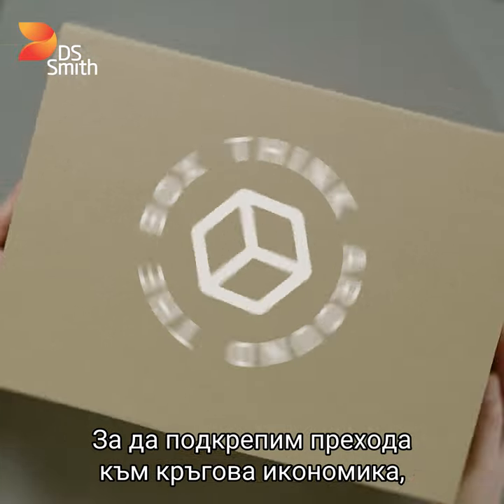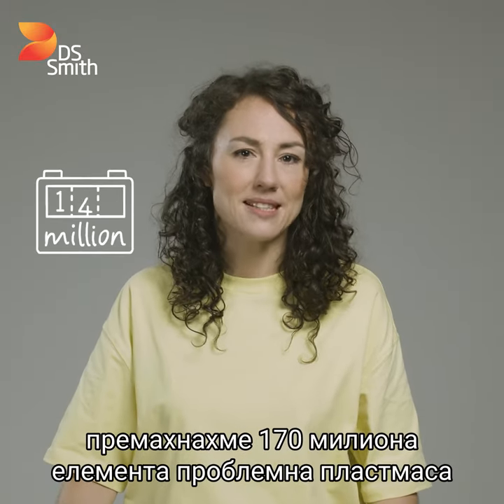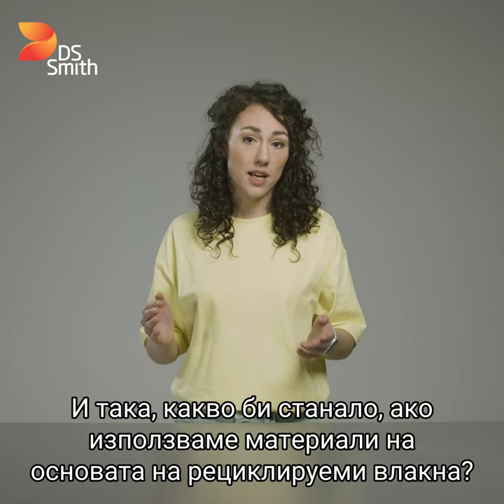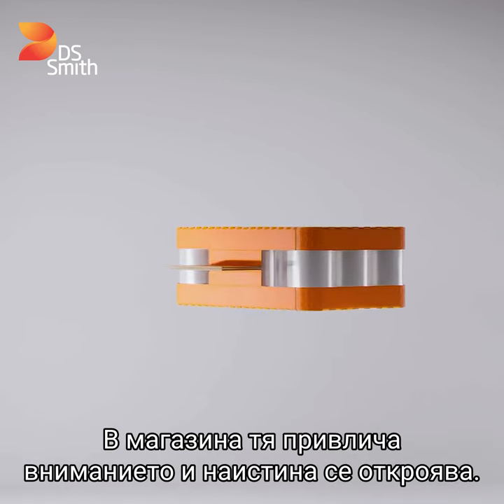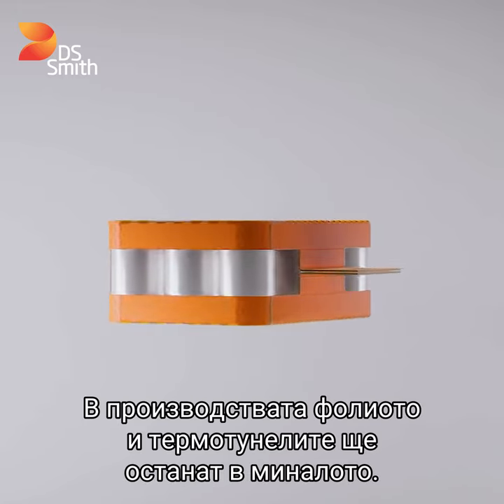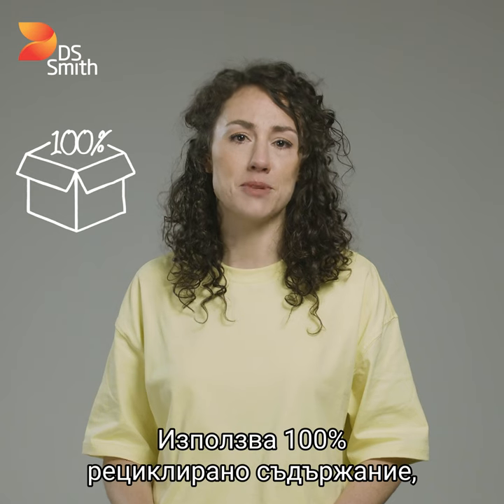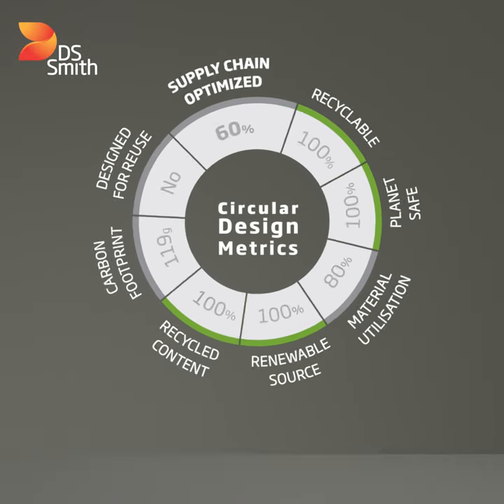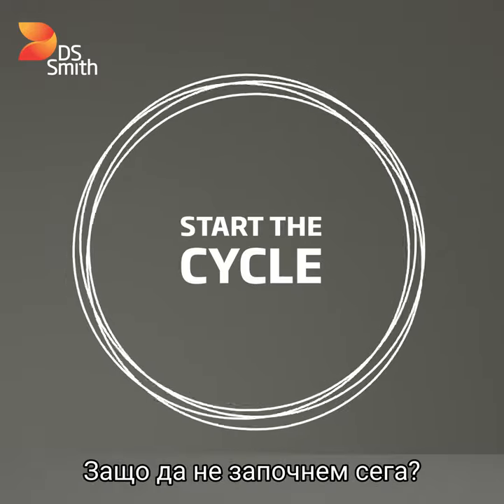Tray with Handle BG